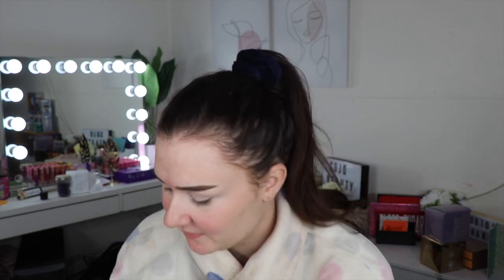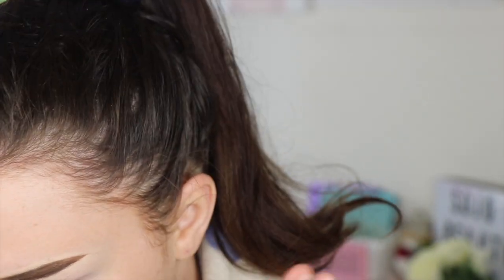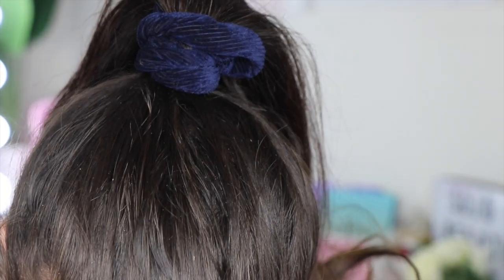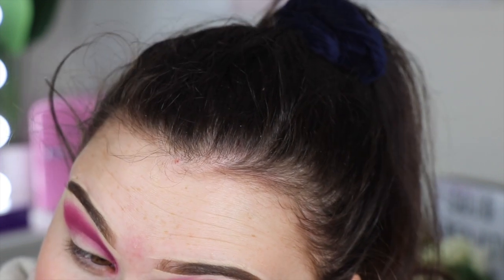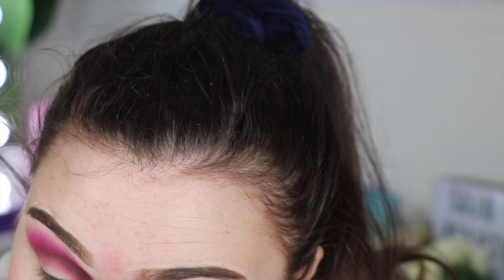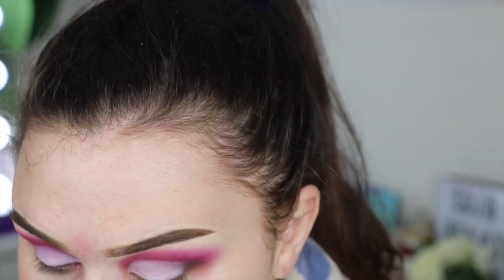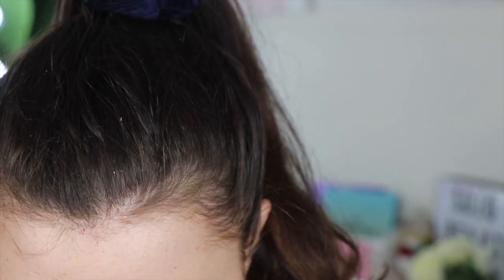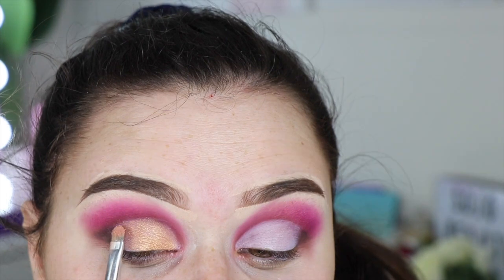ABH X AMREZY PALETTE! First impressions! SoJo Beauty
Hey guys, I tried out the ABH x Amrezy palette for the first time! Here are my thoughts!